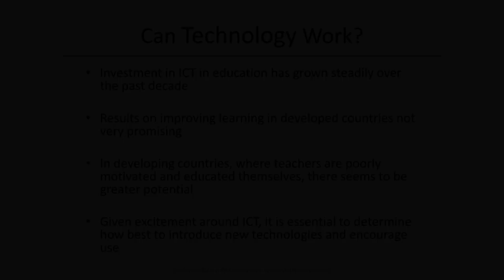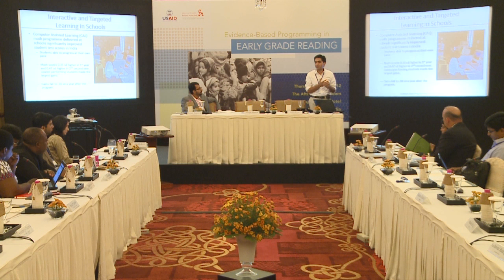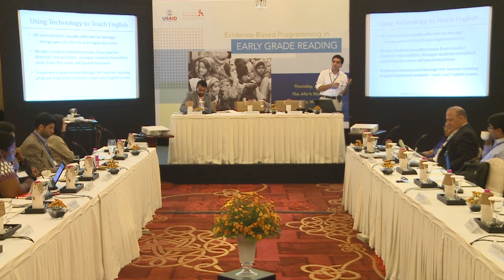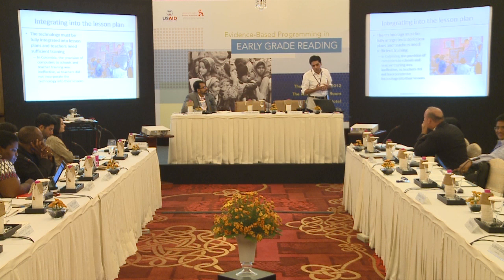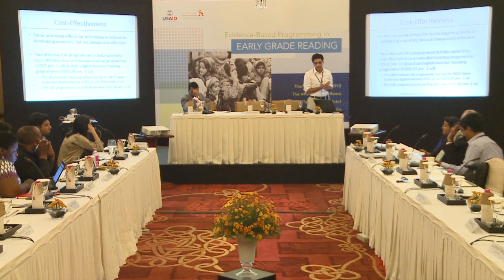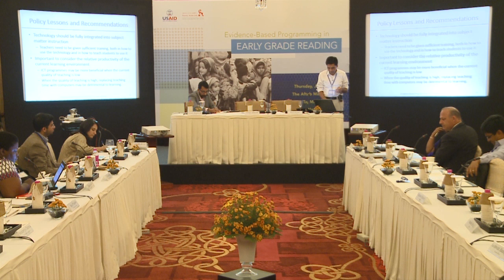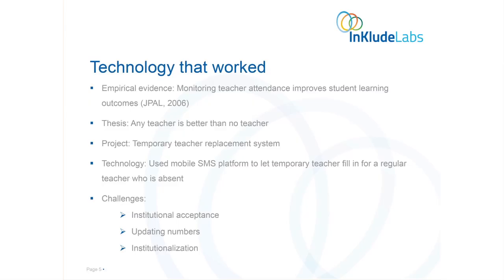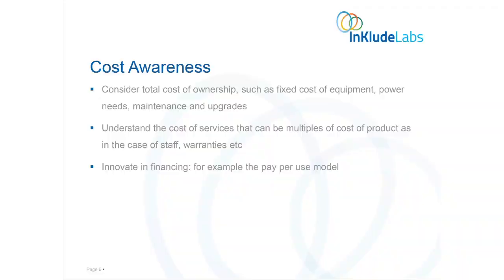The Use of Technology in Education / Evidence-Based Programming in Early Grade Reading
Aprajit Mahajan, J-PAL affiliate and assistant professor of economics at UCLA, summarizes evidence in support of computer-based learning on early grade education, and Sriram Raghavan of InKlude Labs reviews both demonstrably functional and non-functional educational technology during the Evidence-Based Programming in Early Grade Reading Workshop on July 26, 2012, in New Delhi.